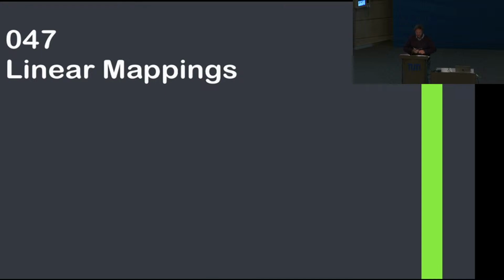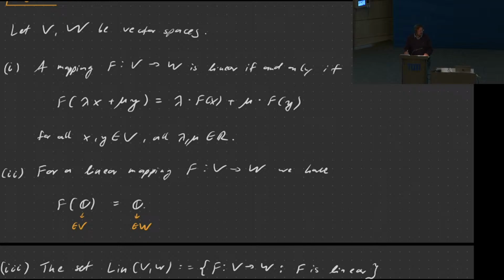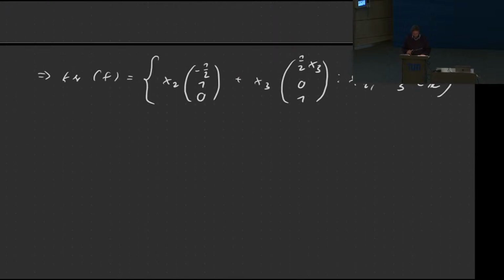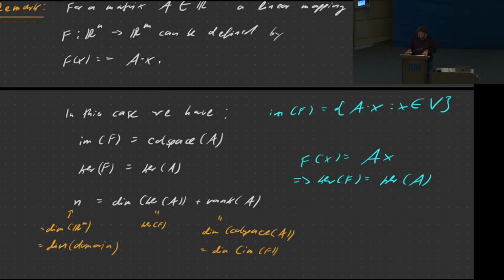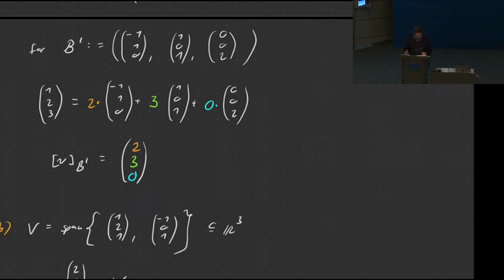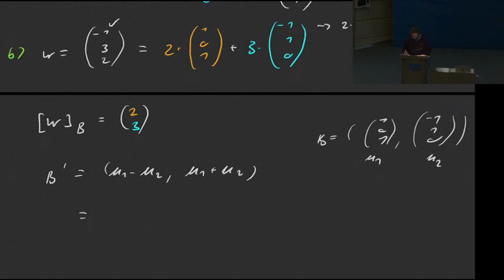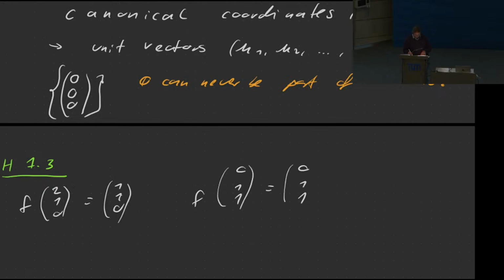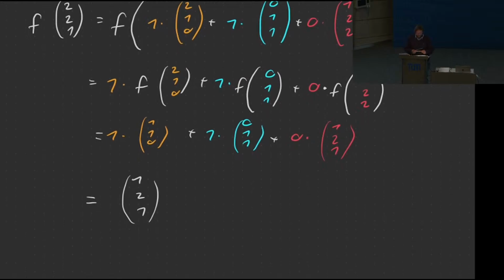Mathematics 1 (MA9711) - class on Monday, 27 November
Livestream for the class MA9711 on Monday, 27 November 2023.